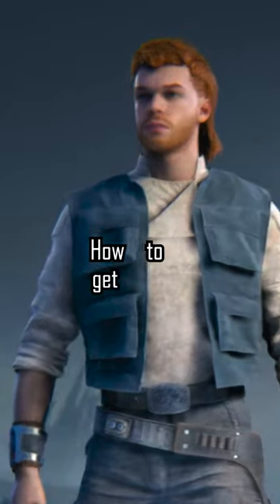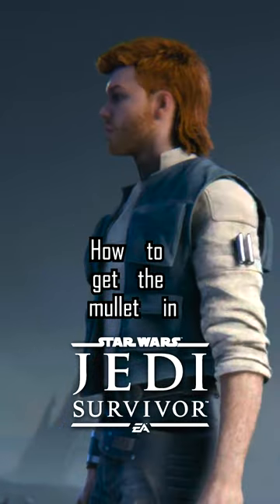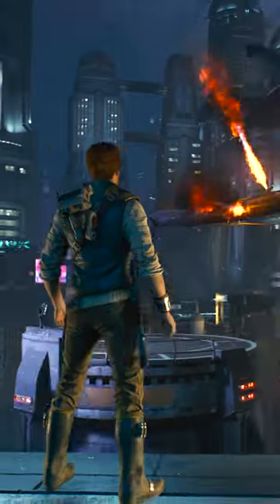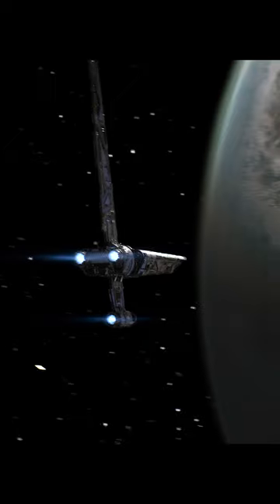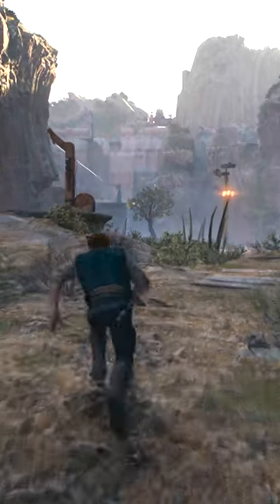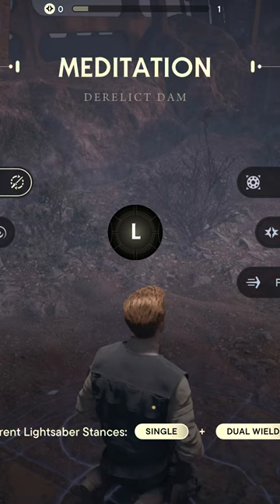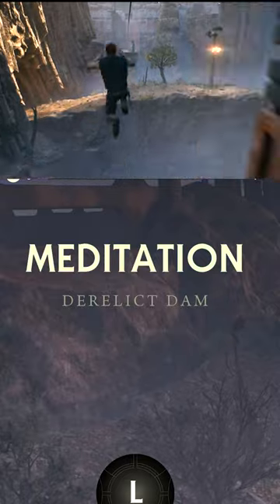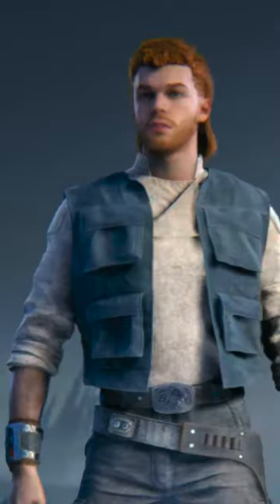Here's How To Give Cal Kestis A Mullet In Star Wars Jedi: Survivor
Here is exactly how to get the Mullet cosmetic hairstyle in Star Wars Jedi: Survivor. If you want to make Cal Kestis look his absolute best then you'll want to follow along.